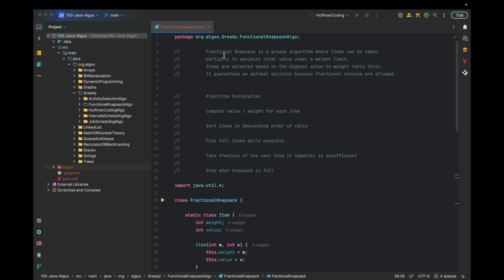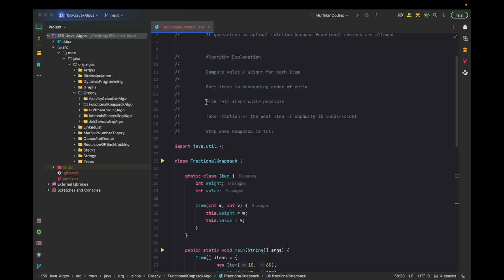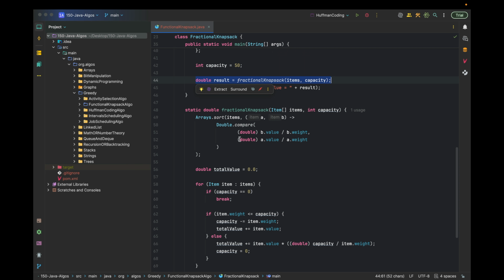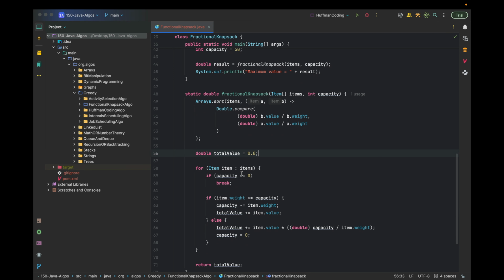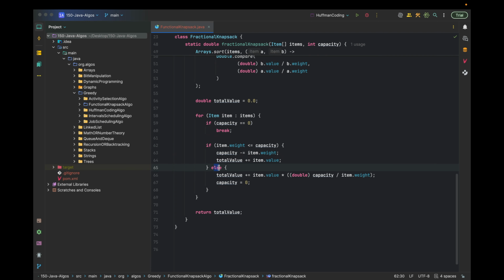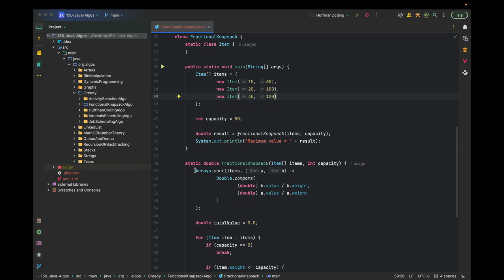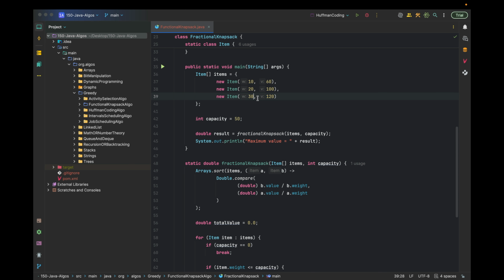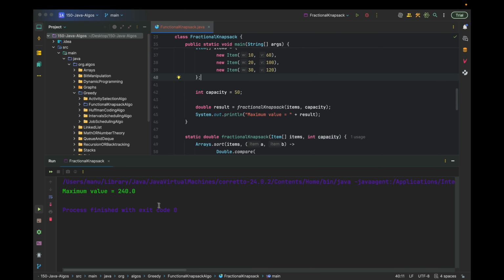126. Fractional Knapsack Algorithm (Java)